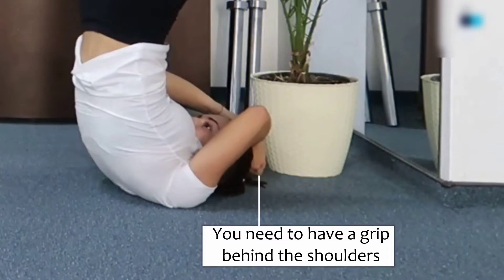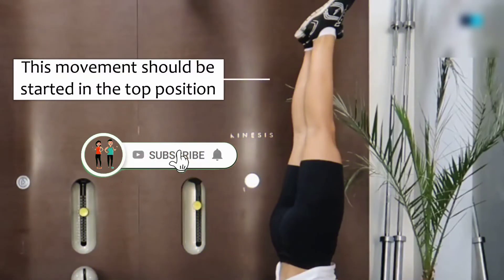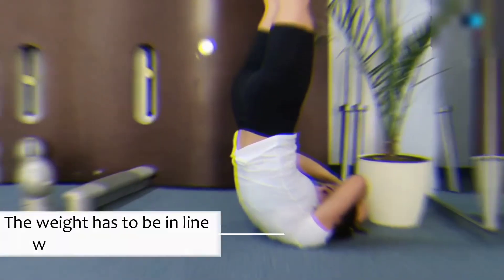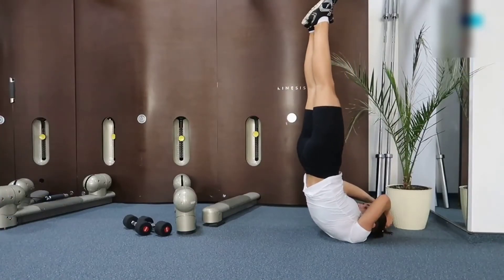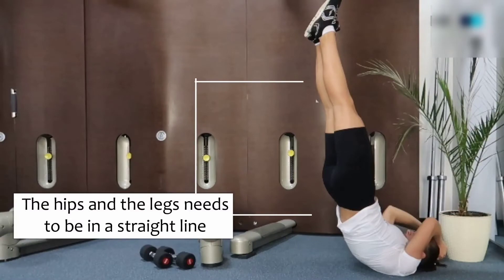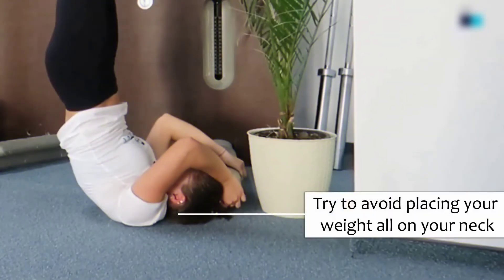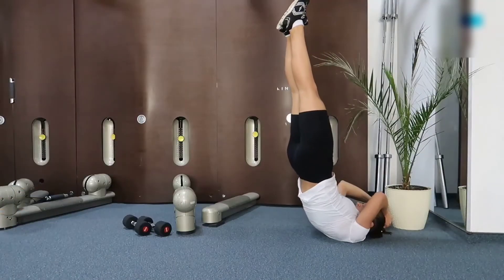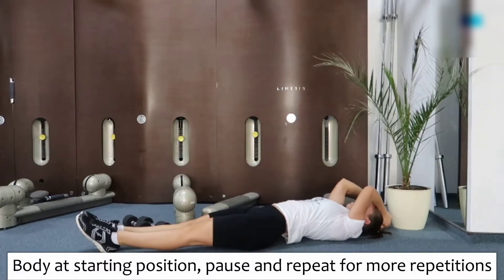Dragon flags. Bodypart: Abs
Dragon flags
Bodypart: Abs

1. You need to have a grip behind the shoulders when starting with Dragon Flag so it is always best to try it out on a solid surface first. This movement should be started in the top position, otherwise you risk losing your form. The weight has to be in line with your shoulders. The hips and the legs need to be in a straight line as well. Try to avoid placing your weight all on your neck, rather, the weight has to be supported on the shoulders.
2. The body has to be lowered down slowly. When the body weight starts to lever out, this exercise tends to become more difficult and hurtful on your back. When your body has approached the starting position, pause, and repeat for more repetitions.